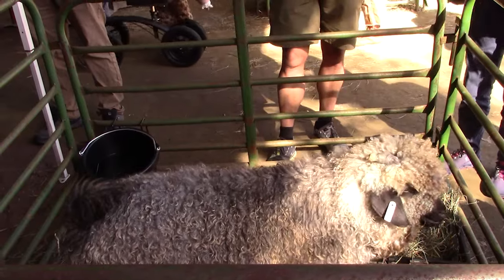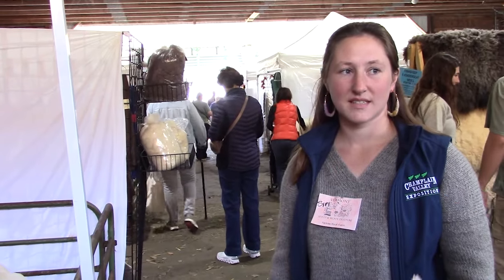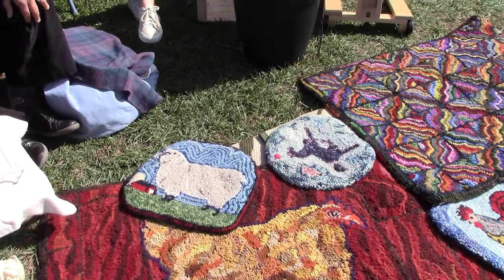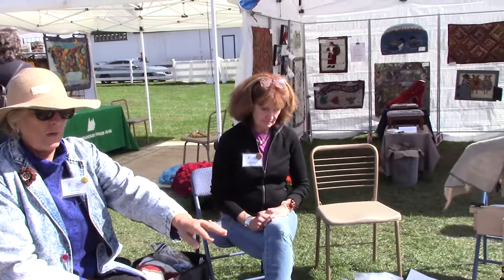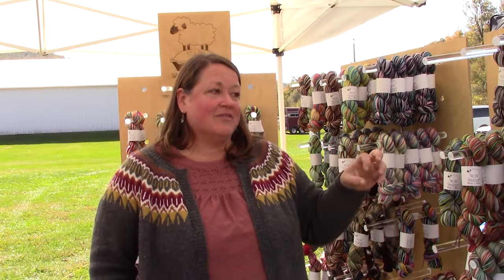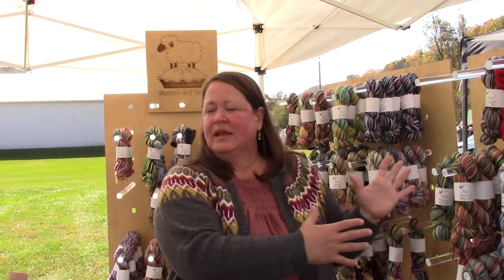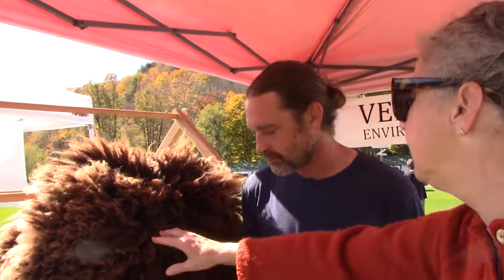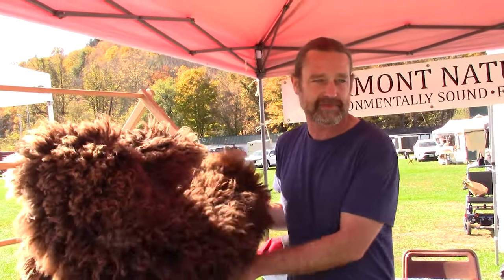VSGA Presents Vermont Sheep and Wool Festival 2024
A small taste of the Vermont Sheep and Wool Festival.
The 36th annual Vermont Sheep and Wool Festival was held October 5 & 6 and packed with over 70 vendors, demonstrations, classes, fleece show and sale, food vendors and so much more.  This video is just a small sampling of the vendors and things to see and do while you are at the festival.  We chat briefly with eight vendors, take a short walk through the festival grounds, watch a bit of the herding demonstration, and delight in the fleece show and sale!
It was very busy at the festival this year, so the interviews have some background noise from the hustle and bustle of nearby shoppers!
Interviews in order of appearance:
Dillner Hillside Farm

You can find a list of all this year's vendors

for all the details, and sign up for the newsletter so you get up-to-the-minute information about upcoming festivals and events!  Next year's festival is set for October 4 & 5, 2025, we hope to see you there!